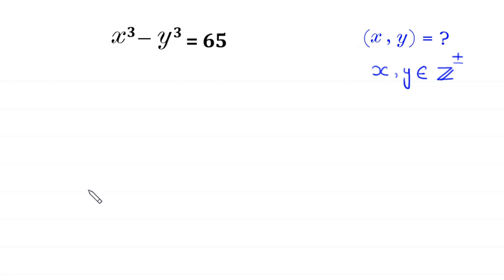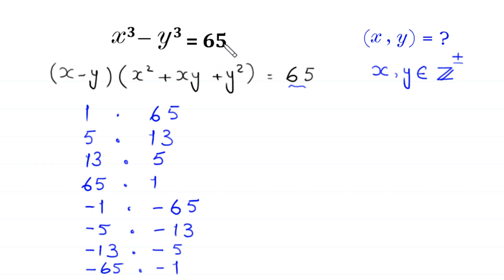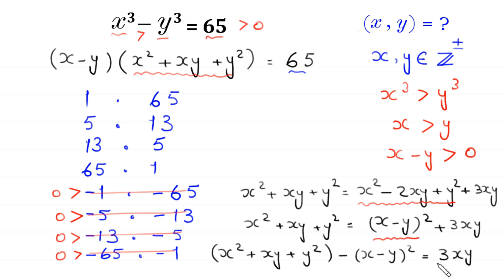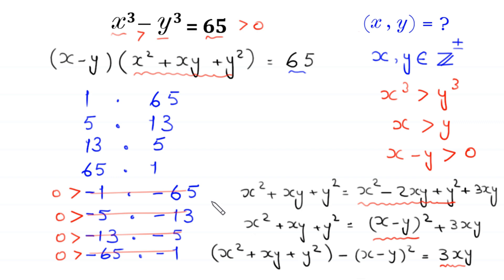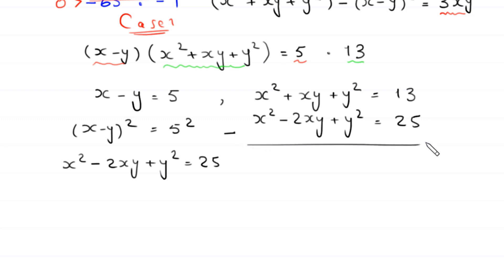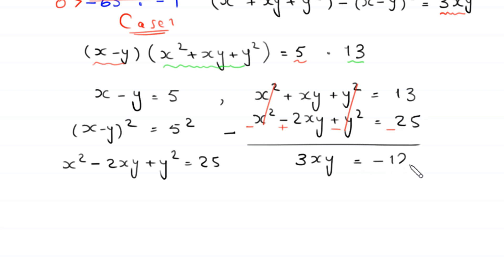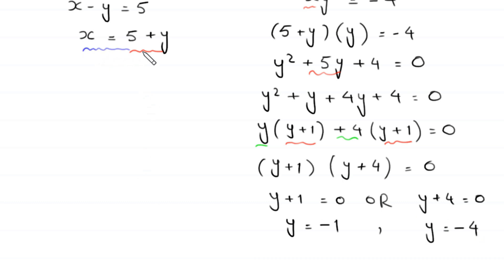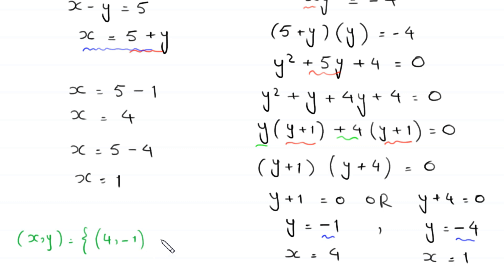A Nice Algebra Problem | Math Olympiad | x=? y=?